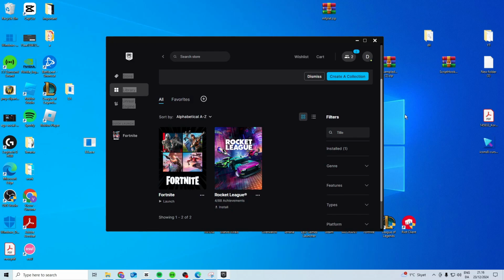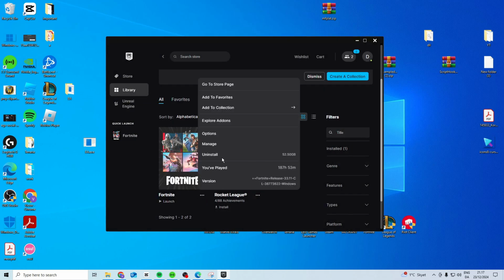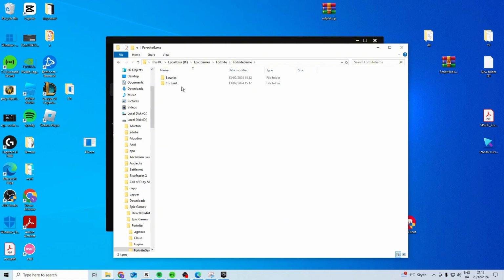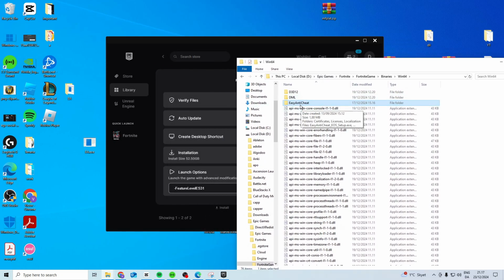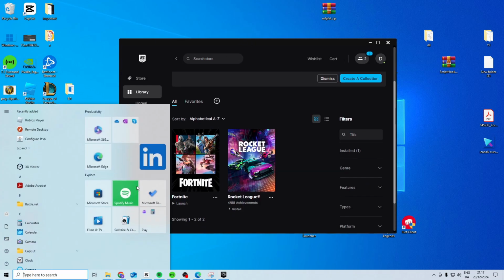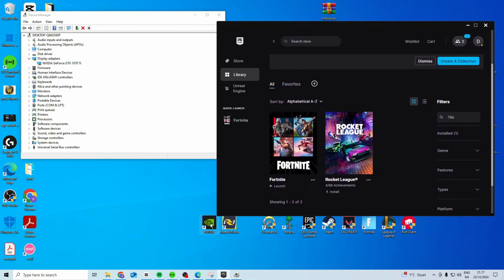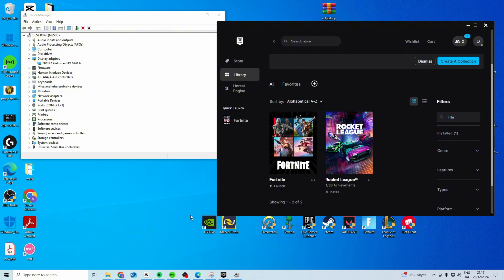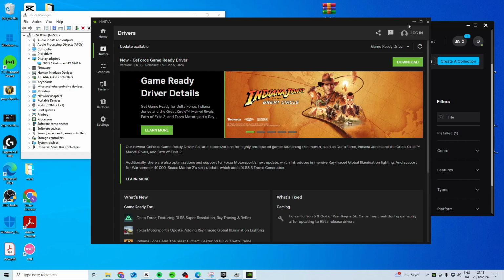How To Fix Fortnite Untrusted System File Secur32.dll - Full Tutorial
In this video I'll show you how to easy and fast fix fortnite untrusted system file in fortnite and epic games launcher. The method is very simple and clearly described in the video. Follow all of the steps & see how to solve fortnite secur32.dll error message